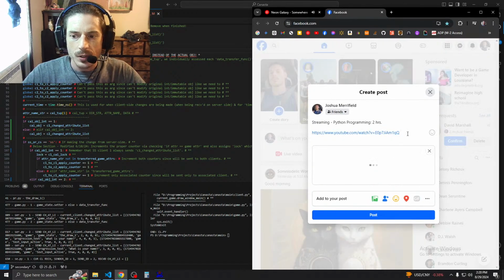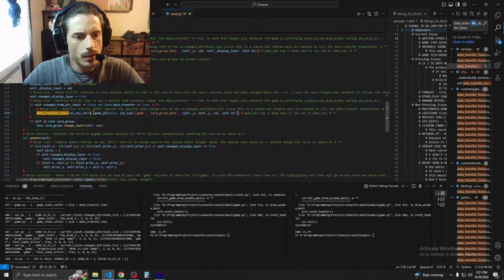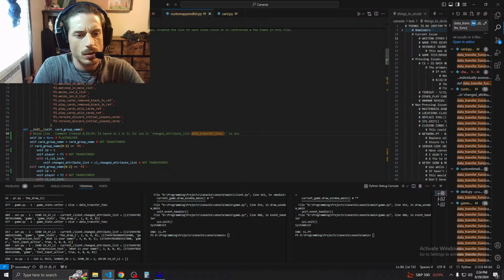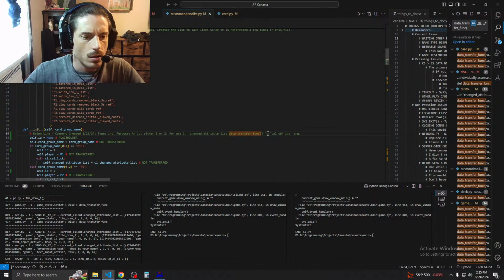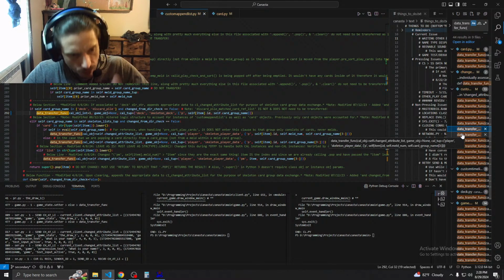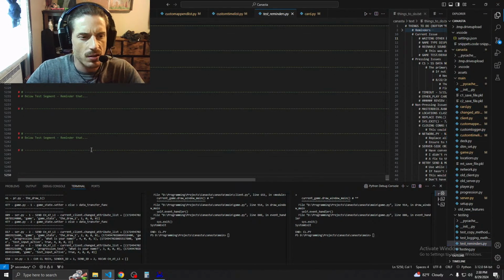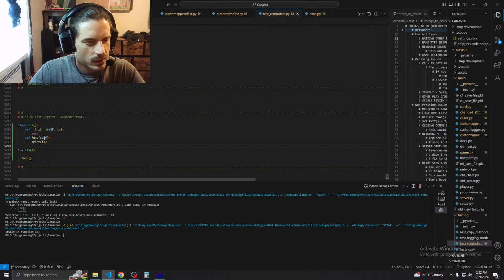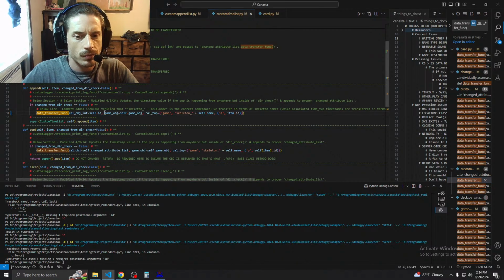Python Programming: Creating an Online Multiplayer Card Game